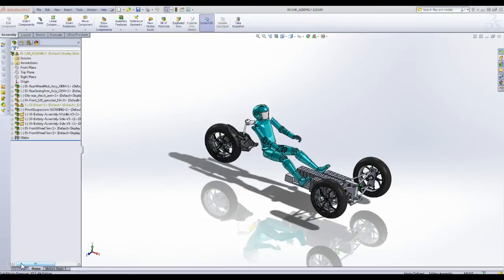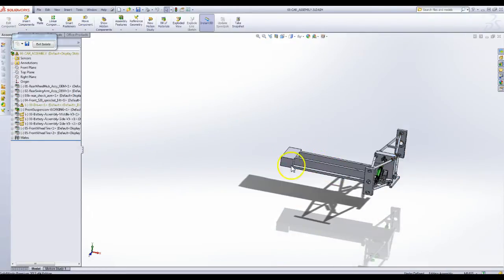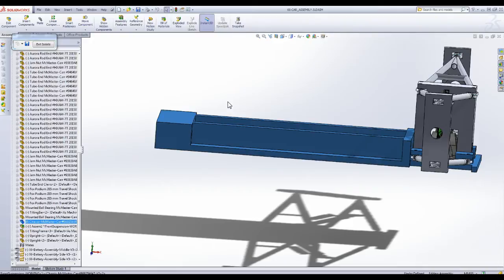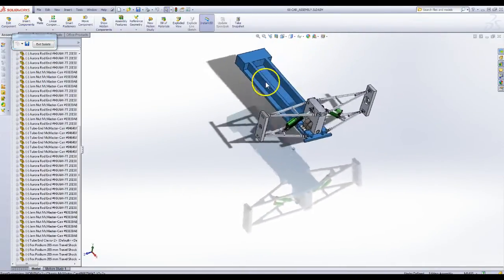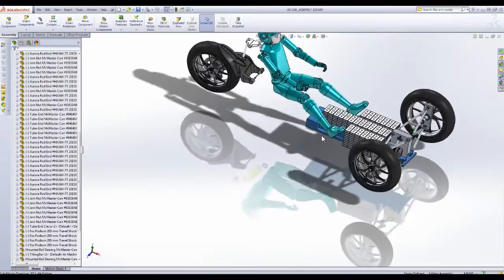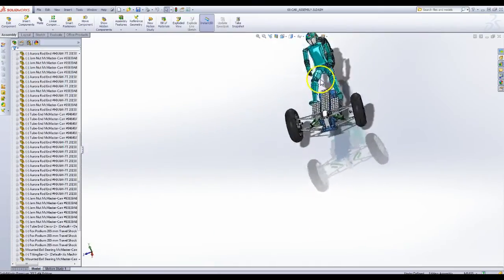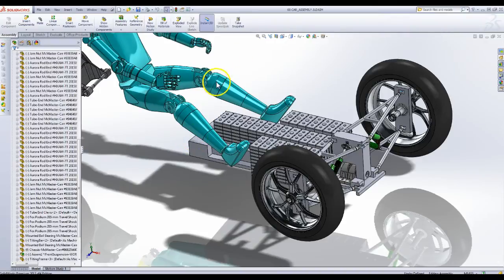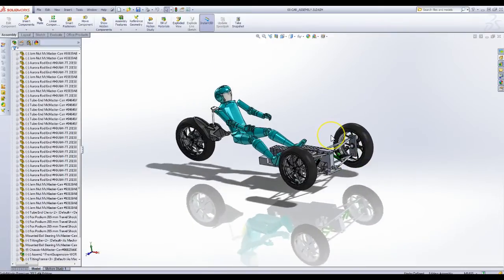Chassis 1.0 - Tilting Three Wheeler Electric Car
First attempt at the chassis - using a large block of machined aluminum to create a backbone for the car - similar to Colin Chapman's design of the 1960's Lotus Elan. The goal is to keep the car light and keep the mass centered and lowered to have a good yaw polar moment of inertia.